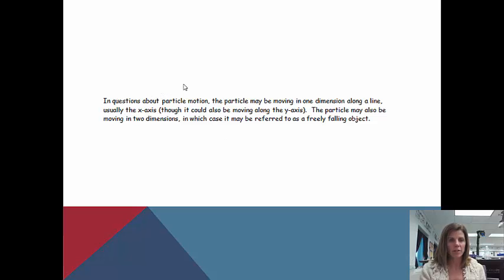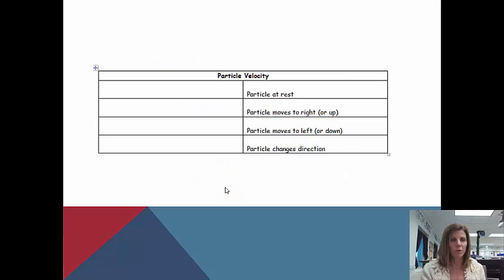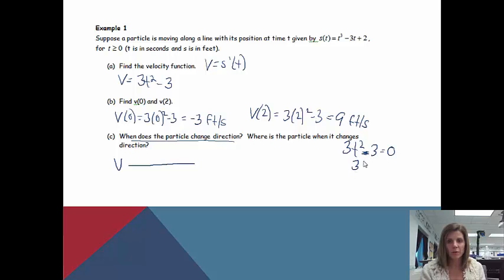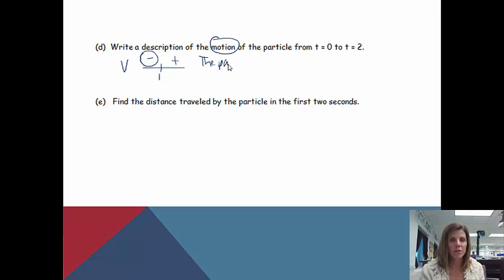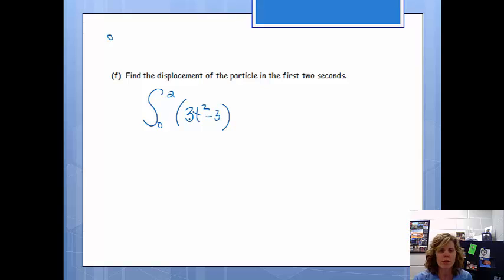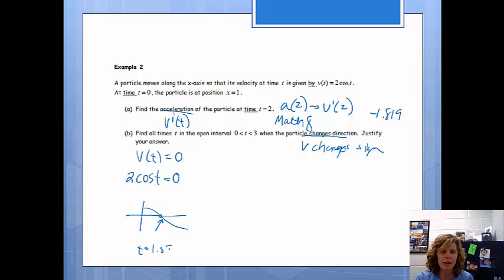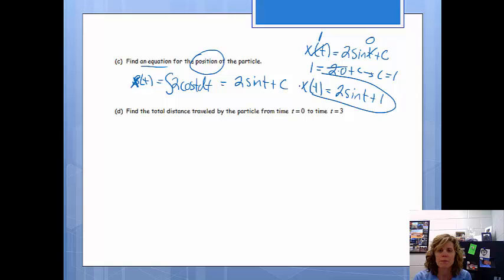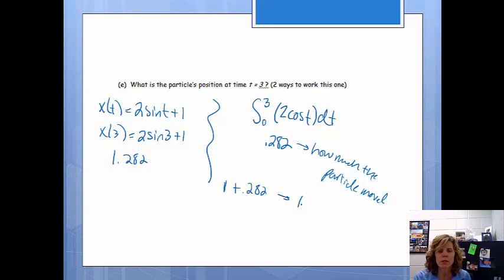Linear Motion 1 and 2